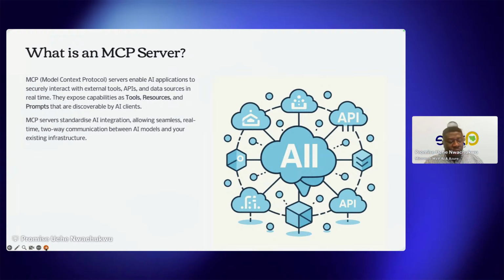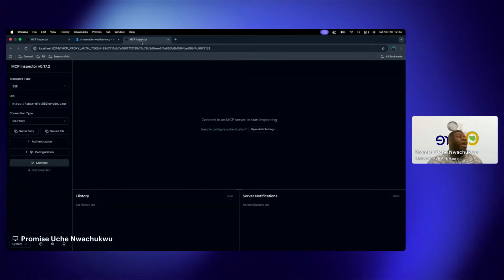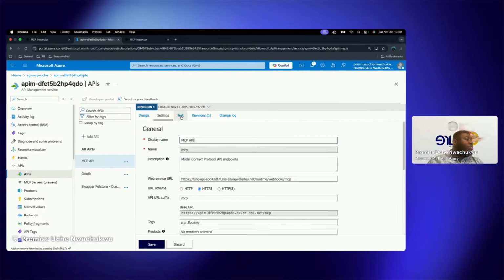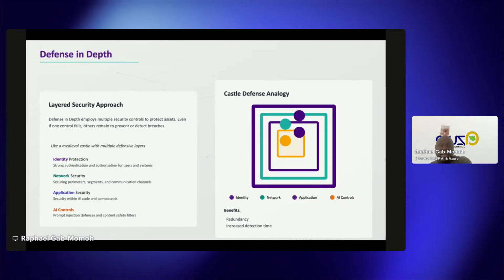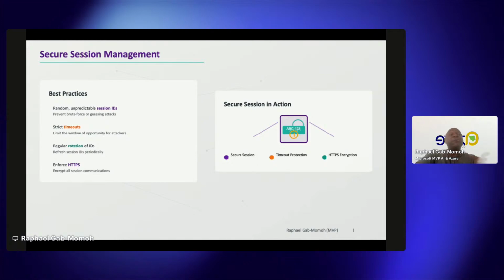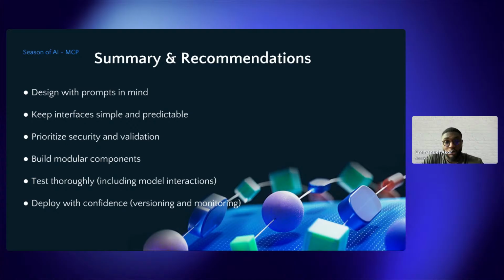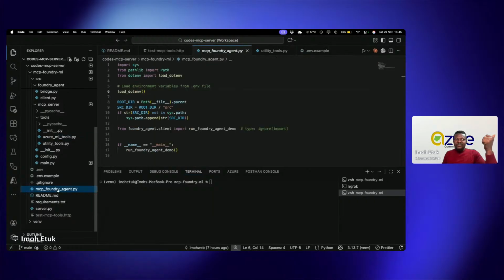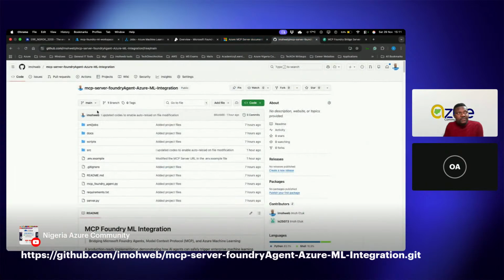Season of AI - MCP: Learn MCP with Azure Nigeria Community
It is the official  Season of AI - MCP

This is  a community-driven event created by Microsoft developers for the broader developer community. The goal is to foster learning, collaboration, and innovation around Model Context Protocol (MCP).

Join us for an interesting day of learning and networking!